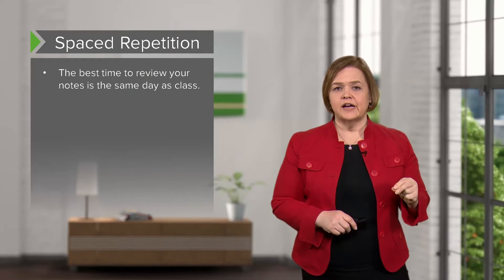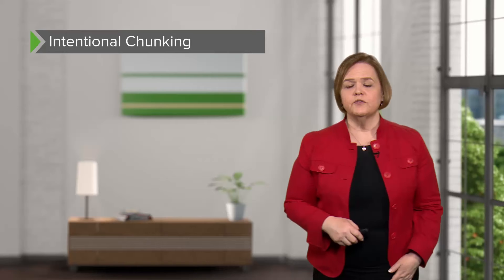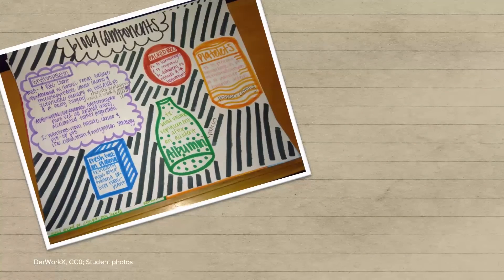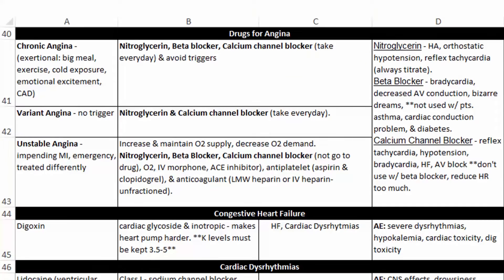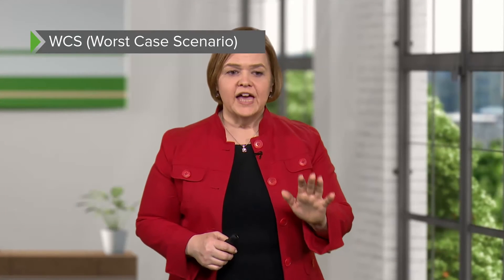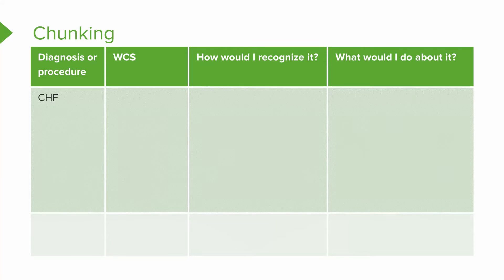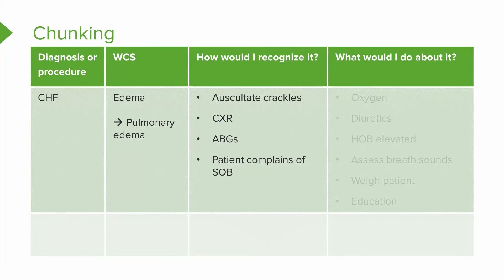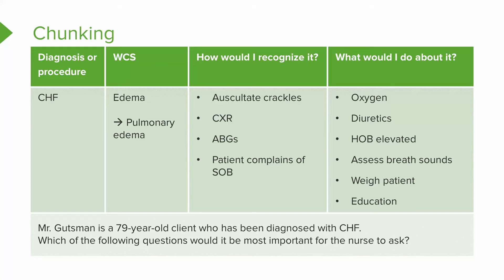Best Study Tip for Nursing School | Lecturio Nursing School Study Tips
CHAPTERS:
0:00 - Introduction & Spaced Repetition
2:05 - Intentional Chunking
4:41 - WCS (Worst-Case-Scenario)
7:26 - Test case
11:09 - Summary
11:52 - Outro